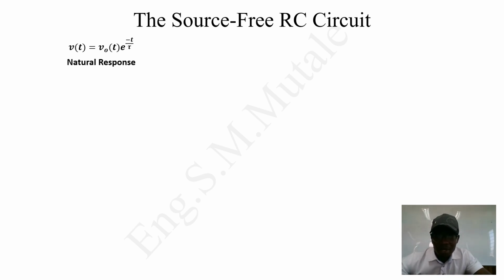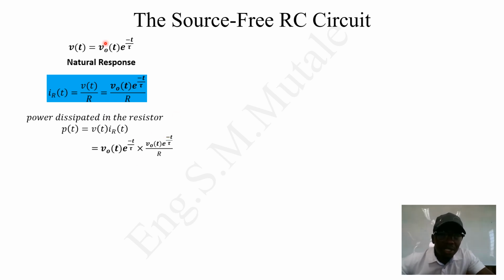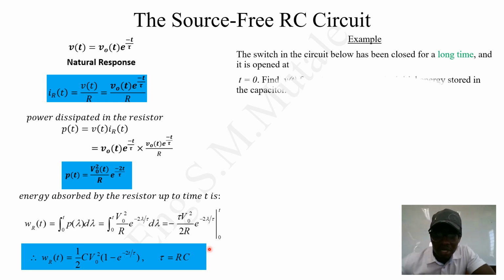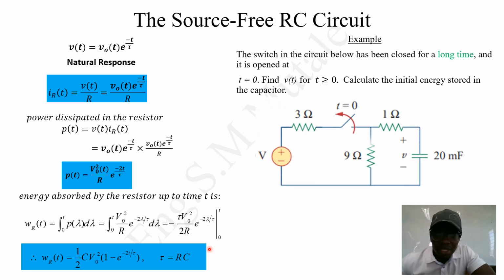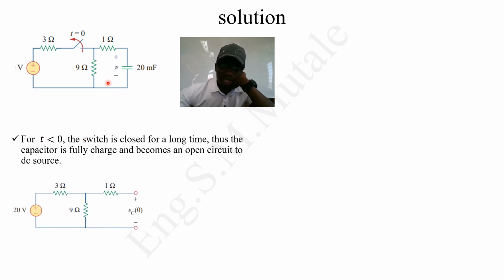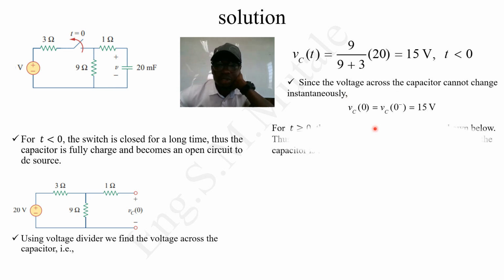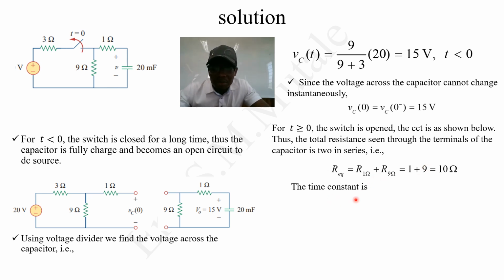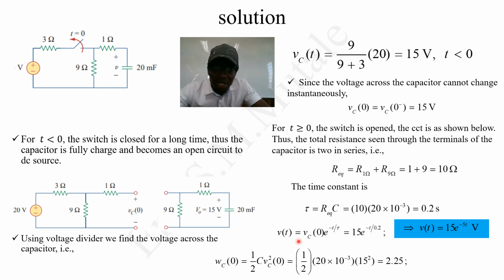Source free RC circuit with an example